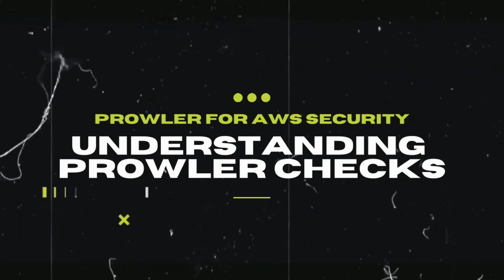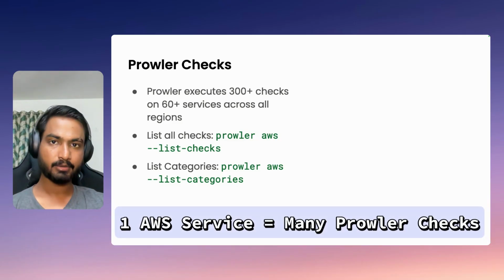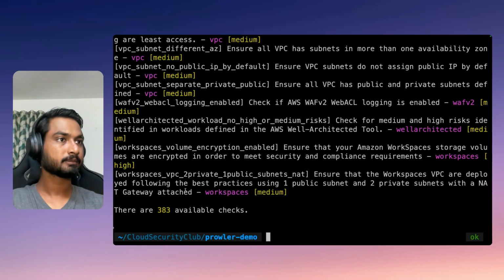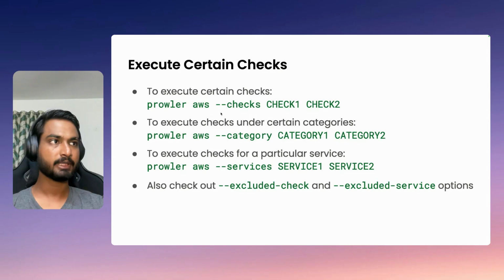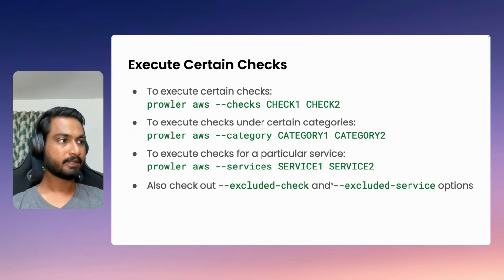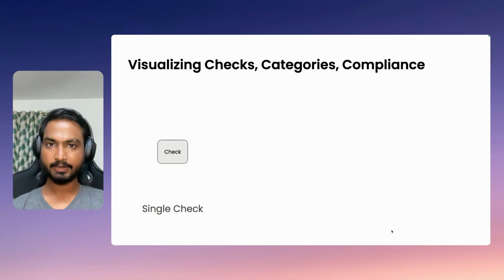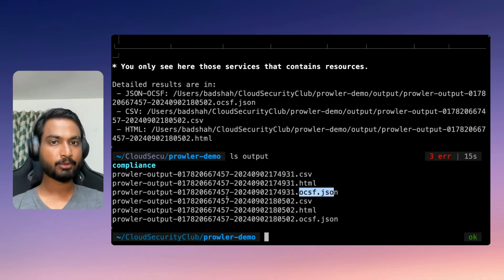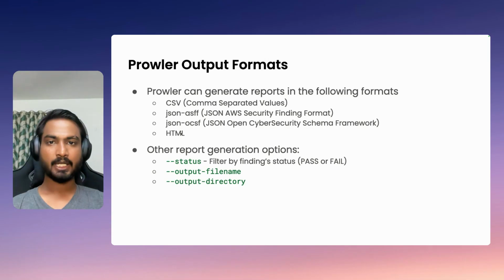Prowler Checks for Dummies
Dive into the world of cloud security with our comprehensive guide to Prowler checks.

This video covers everything you need to know about using Prowler, a powerful tool for assessing your cloud infrastructure security.

In this video, you'll learn:
- What Prowler checks are and why they're important
- How to configure Prowler to run specific checks
- An overview of compliance frameworks supported by Prowler
- The differences between checks, categories, and compliance frameworks
- Various output formats Prowler offers, including CSV and HTML

Whether you're a cloud security beginner or an experienced professional, this video will help you leverage Prowler to enhance your cloud security posture.